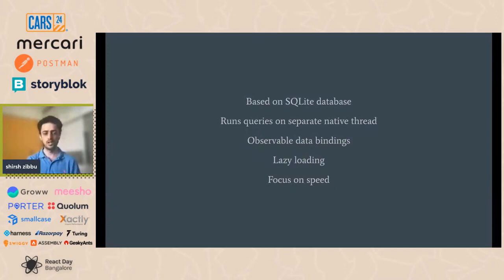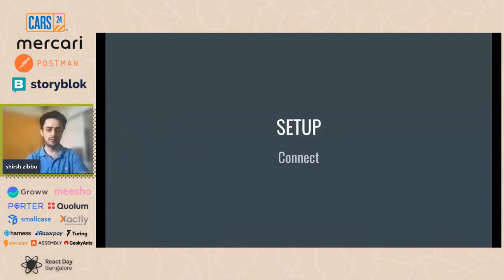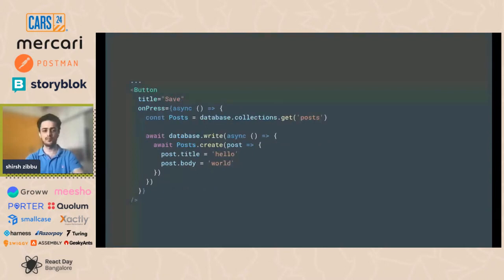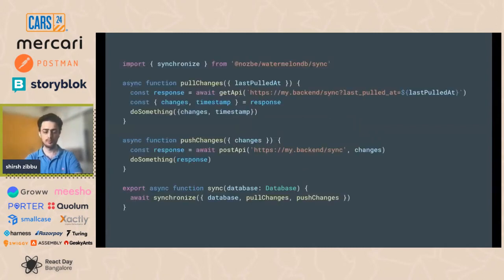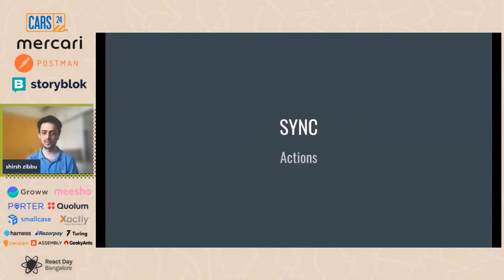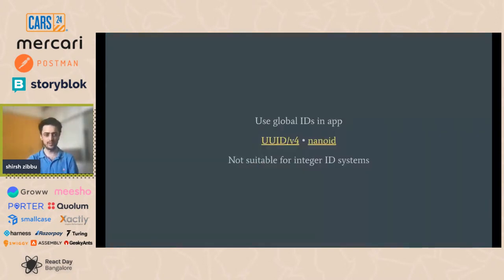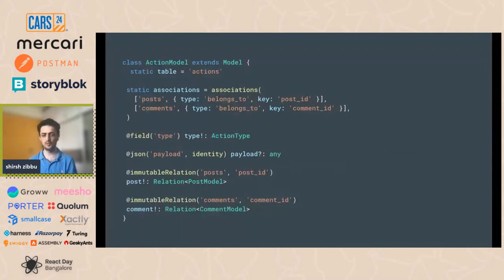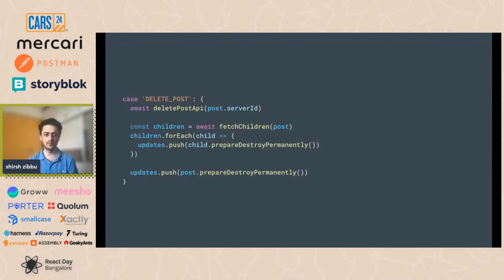Offline workflow in React Native with WatermelonDB by Shirsh Zibbu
Reactify is organizing an international React conference in Bangalore on July 07 - 08, 2023, with a great lineup of talks. Register to join 800+ enthusiastic React developers at this conference.